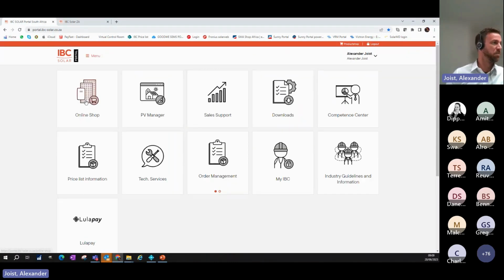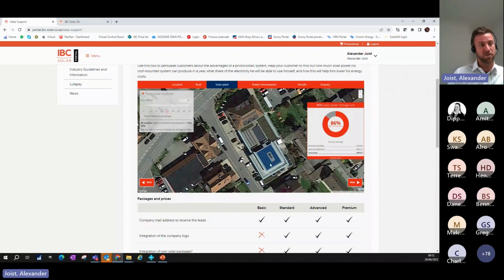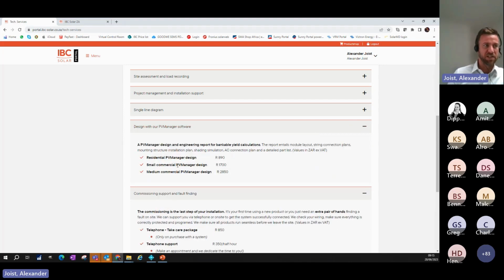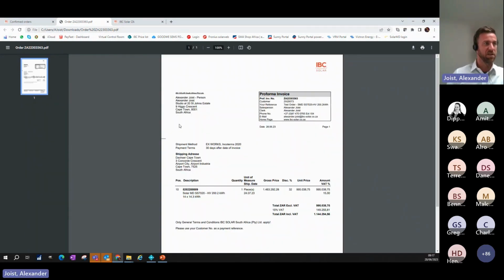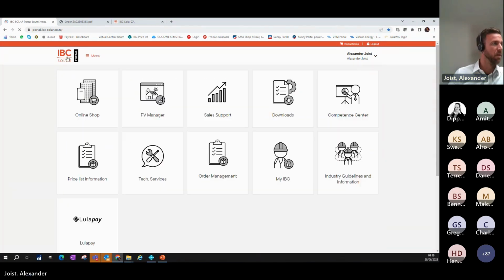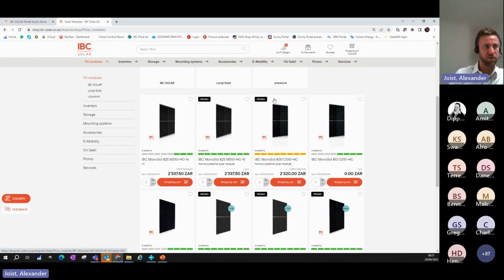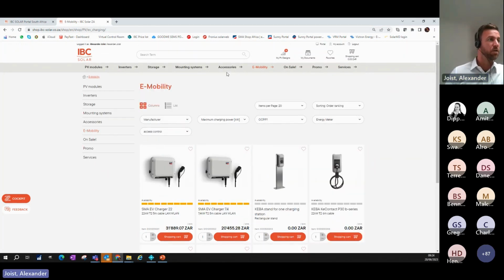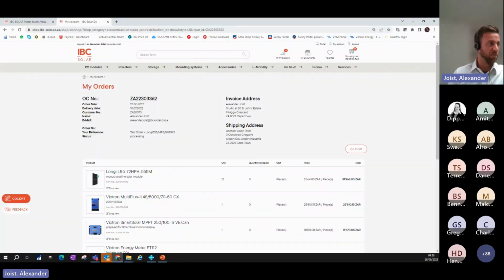2023.06 IBC Webinar - Online Portal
This technical product training was presented by IBC SOLAR.